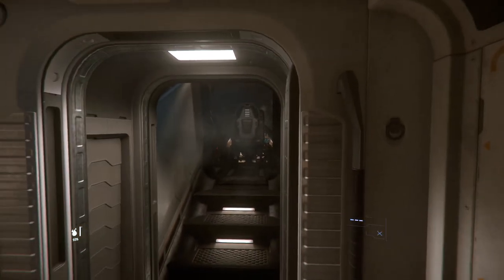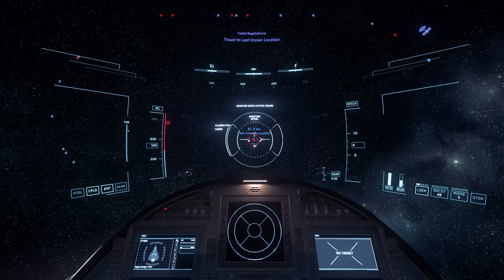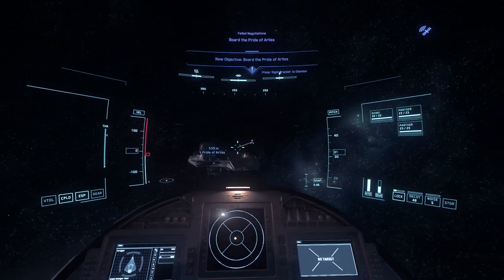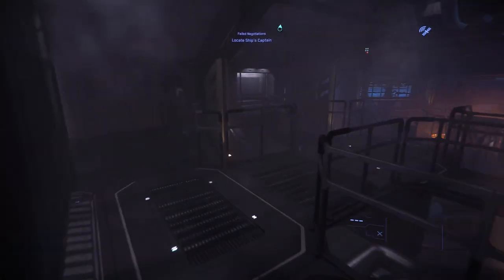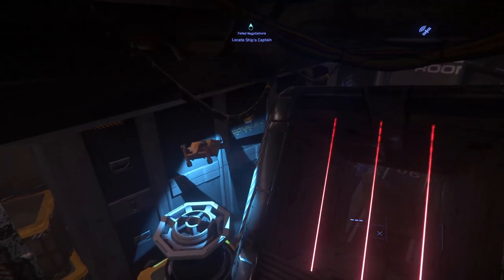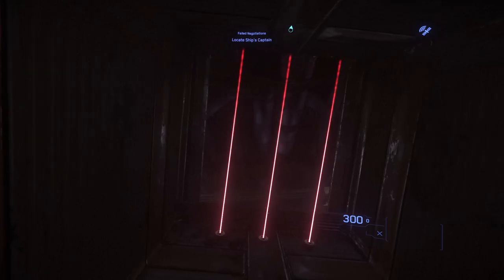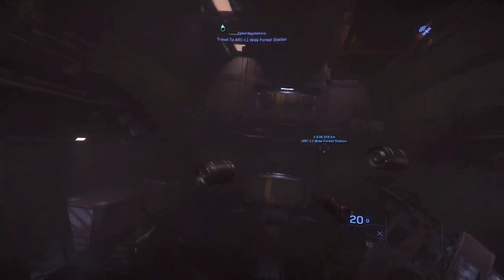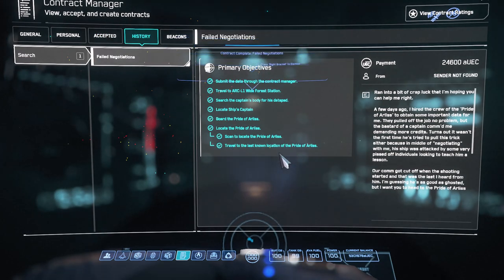Get a free sniper rifle and grenade launcher | Star Citizen 3.17.2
New to Star Citizen and need a sniper rifle for those bunker missions you want to do?  You can't buy them but you can loot them.  Here's a non-combat mission where you can grab a sniper rifle for free and make an additional 24K on top!